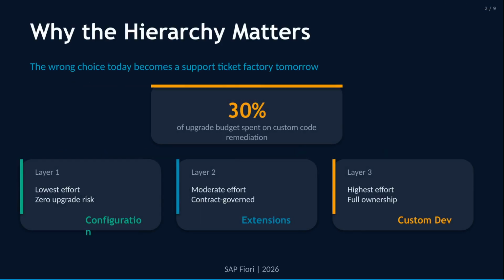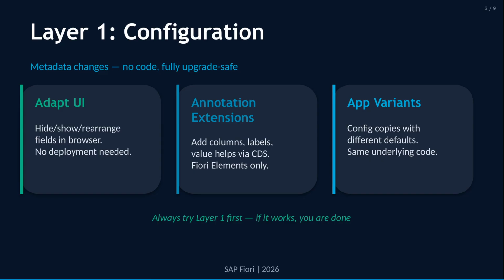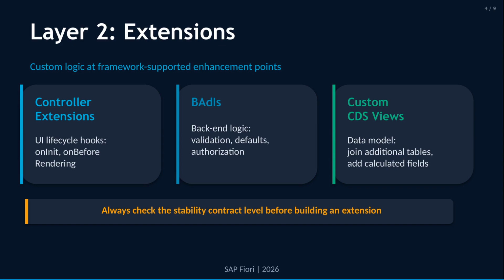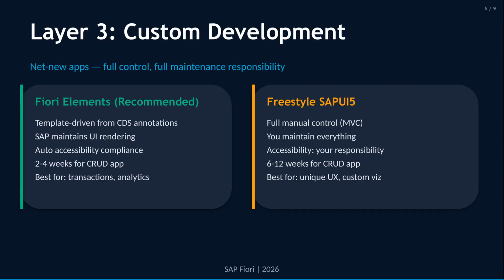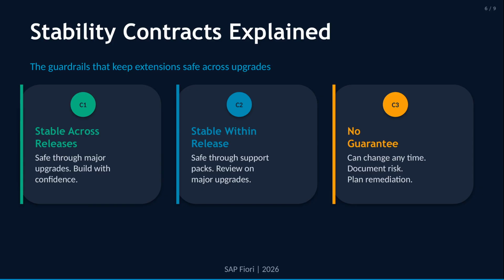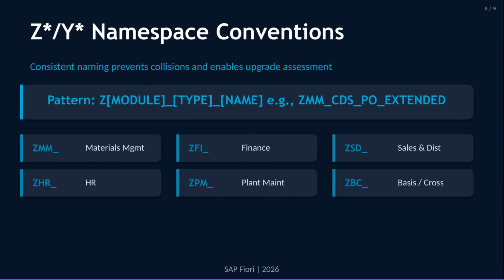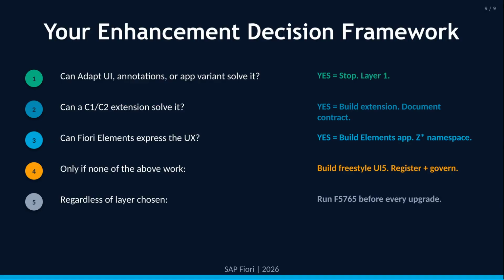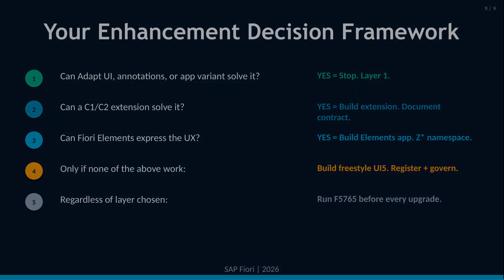10 fiori app enhancement best practices